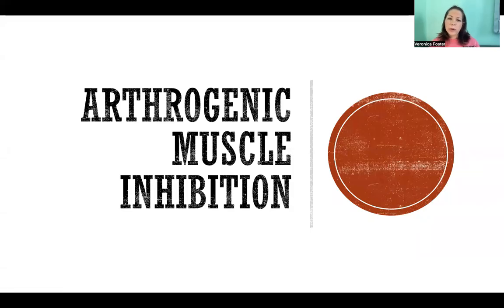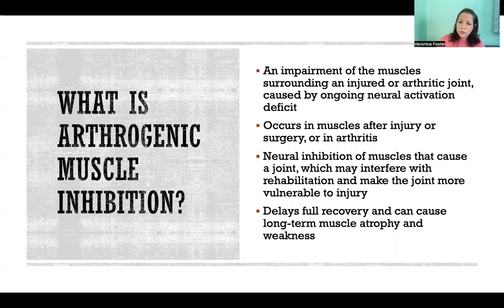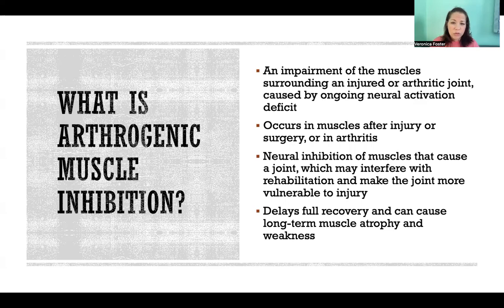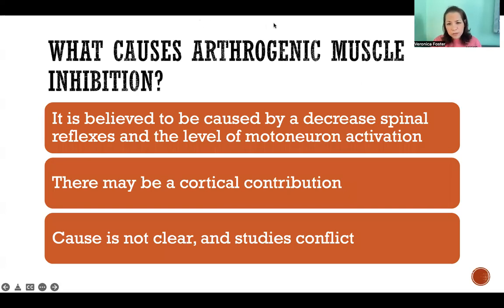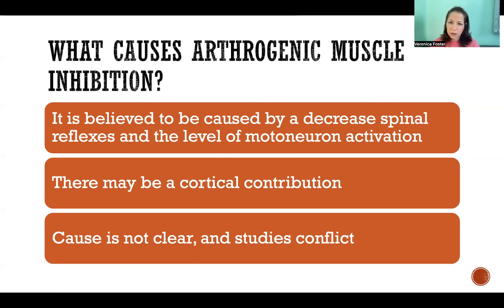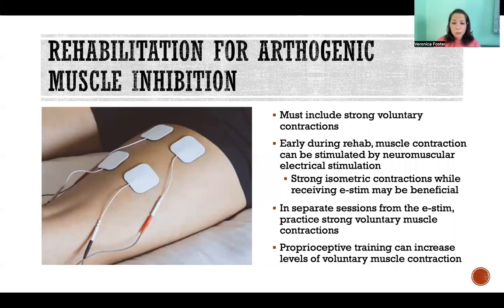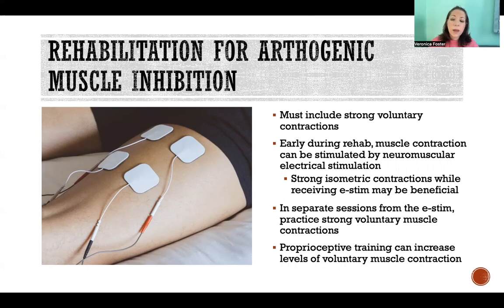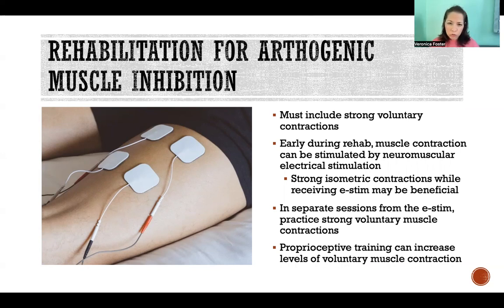Arthrogenic Muscle Inhibition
Arthrogenic Muscle Inhibition: Impairment of muscles, Joint injury, Surgery, Arthritis, Neural activation deficit, Neural inhibition of muscles, Interferes with rehabilitation, Makes joint more vulnerable to injury, Delays full recovery, Can cause long-term muscle atrophy and weakness, Cortical contribution, Inhibition of spinal reflexes and motoneuron activation, Strong voluntary contractions, Neuromuscular electrical stimulation, Isometric contraction, Proprioceptive training, Orthopedic injuries, Anatomy and physiology, Arthrology, Muscular system, Pathology